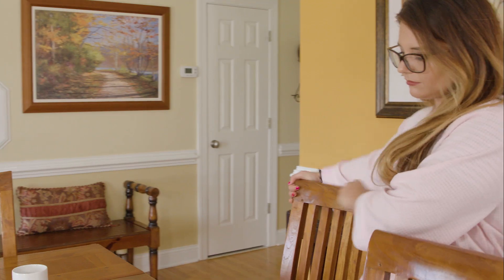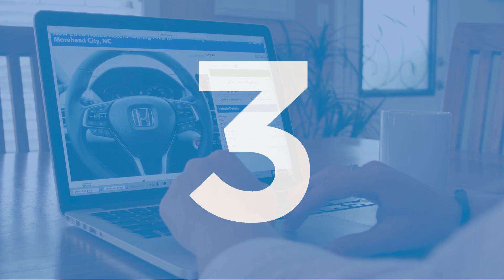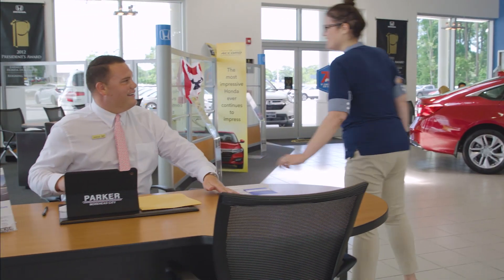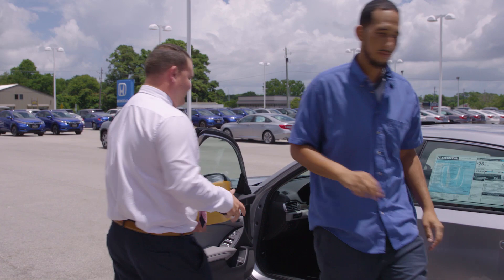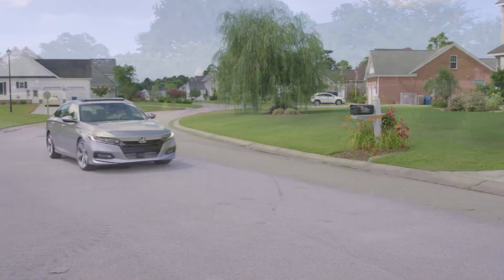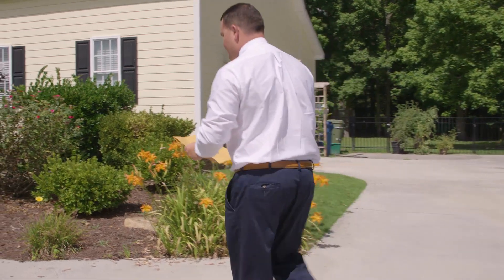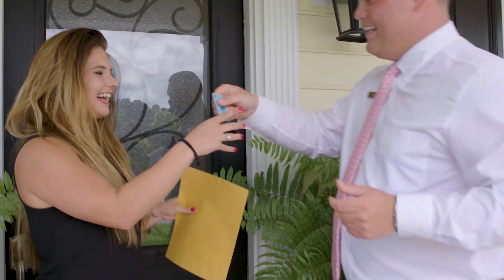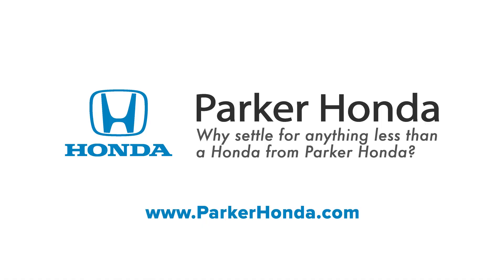Parker Honda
BG Digital Group is an award winning full service marketing and advertising agency in Morehead City, NC. With experience in all realms of media from publishing to live-tweeting, we create marketing that matters that helps our clients succeed. We produce and place traditional and online advertisements and designs, manage social media for brands, and develop websites.